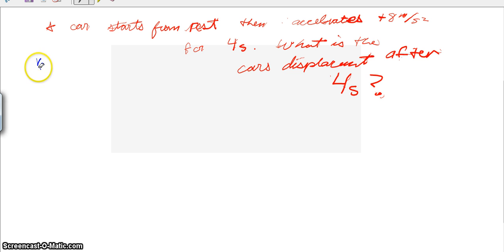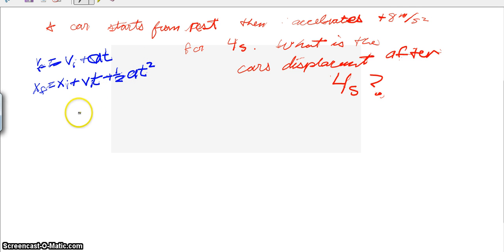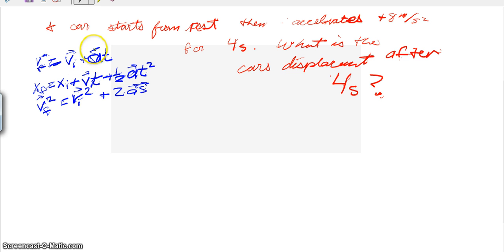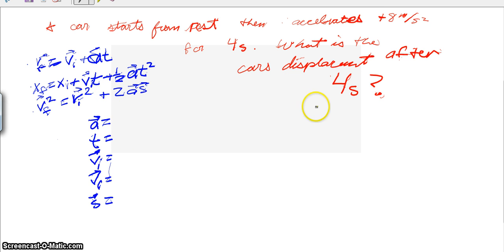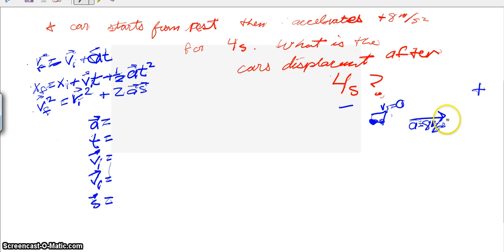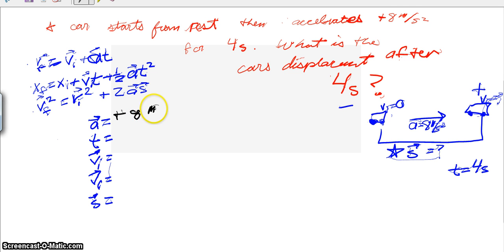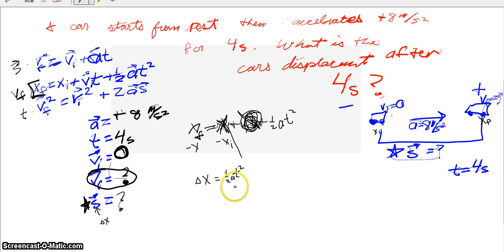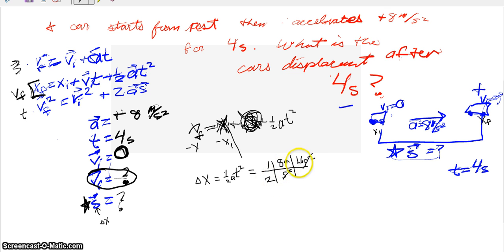Solving problems with kinematic equations 1